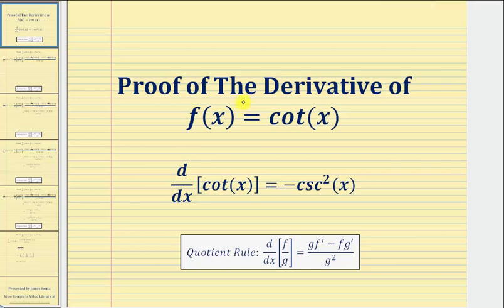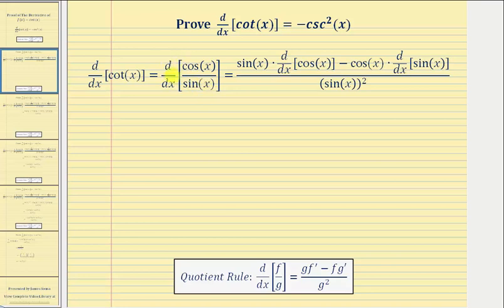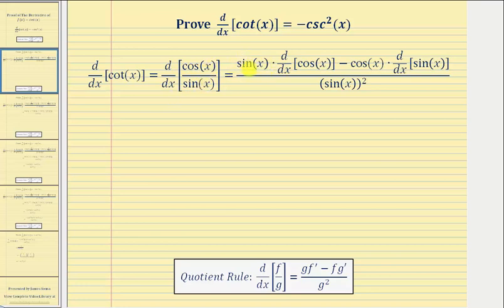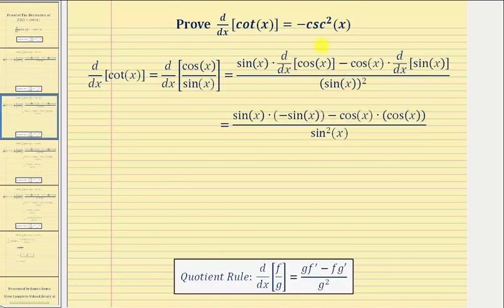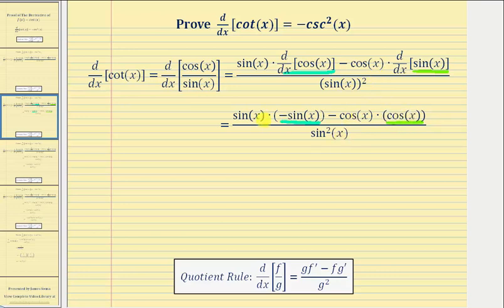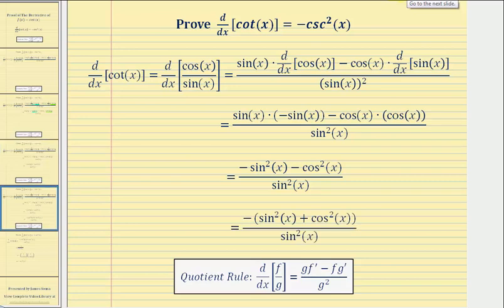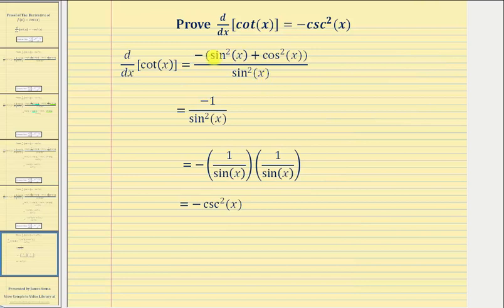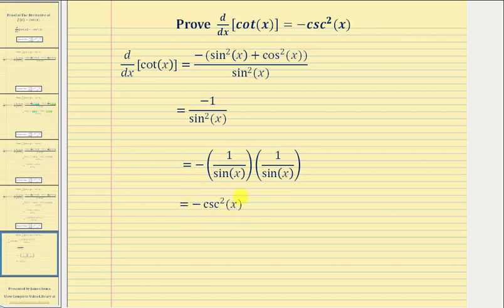Proof - The Derivative of Cotangent: d/dx[cot(x)]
This video proves the derivative of the cotangent function.